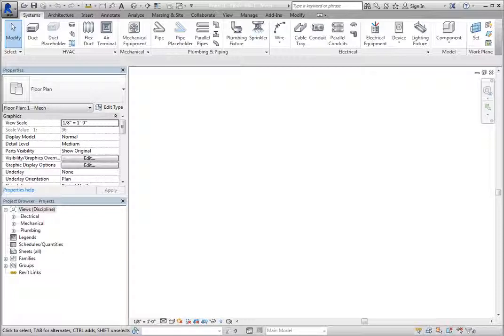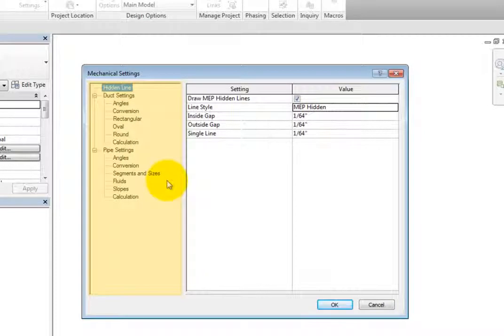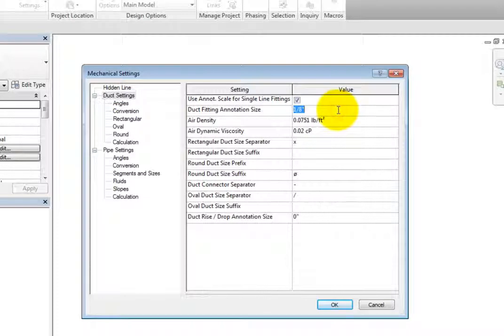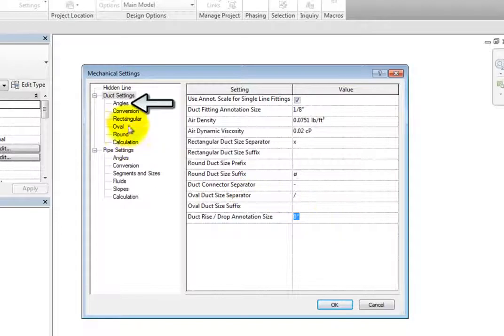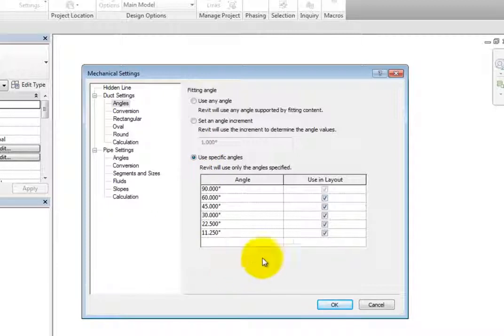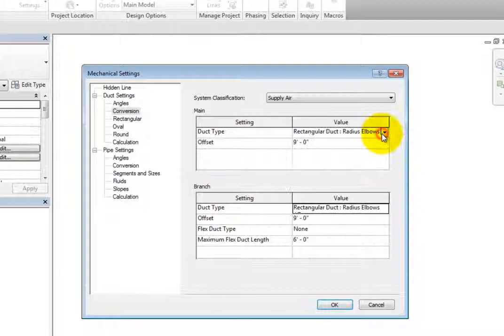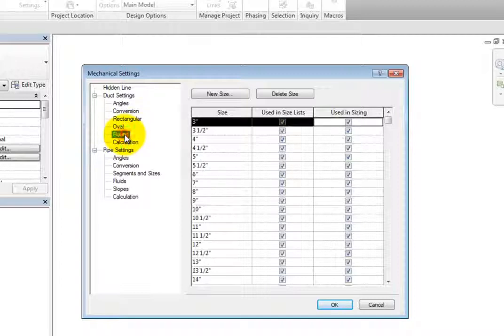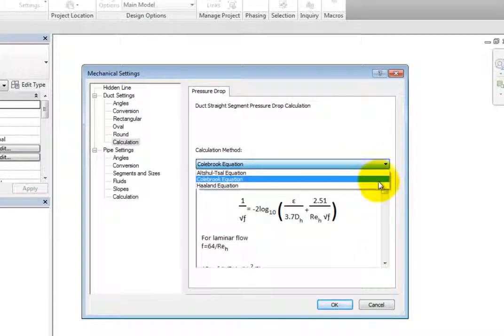Understanding Duct Settings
Understanding Duct Settings in Autodesk Revit MEP 2015